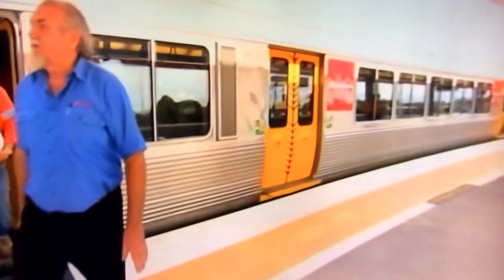The expected train line (scheduled completion early 2016) - BRISBANE NORTH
and the fact that it makes up part of the Redcliffe Peninsula which has been SEQ’s best kept secret for years now and is expected to boom!